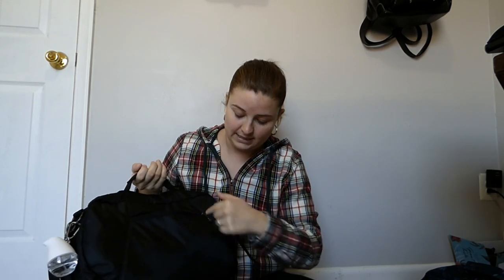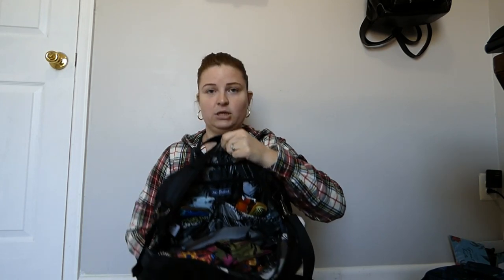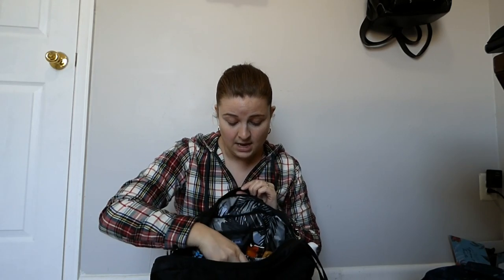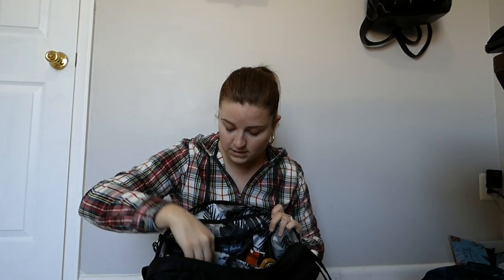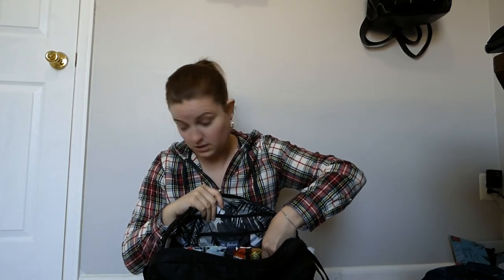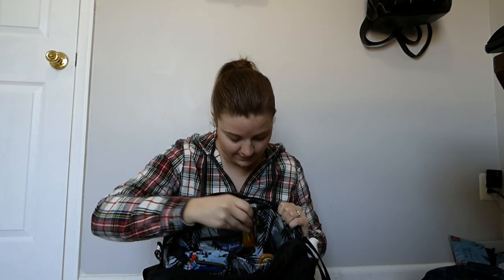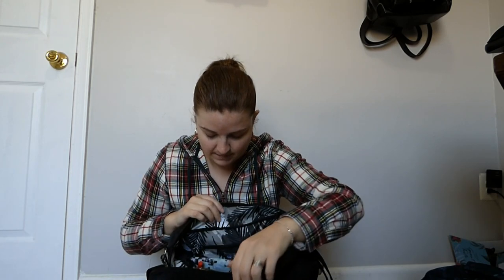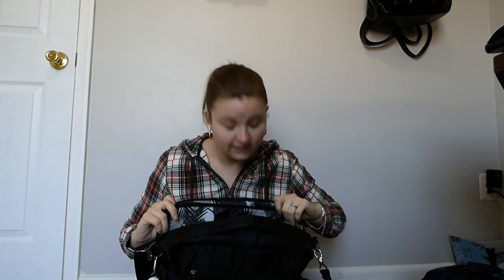Lug Railcar Crossbody!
Sorry it has been so long but I had to share this beautiful bag with you! I apologize for the interruptions and my ramblings. Thanks for joining me here!